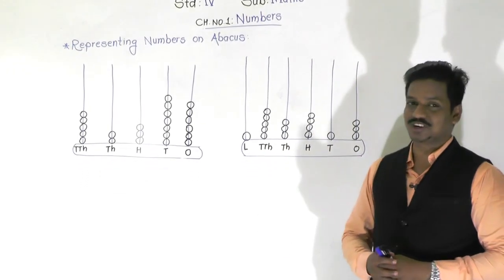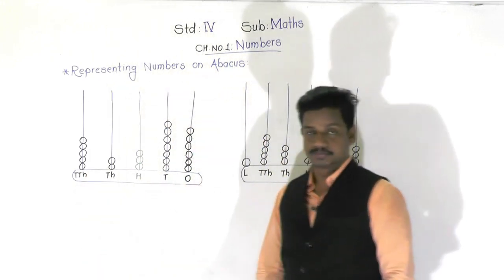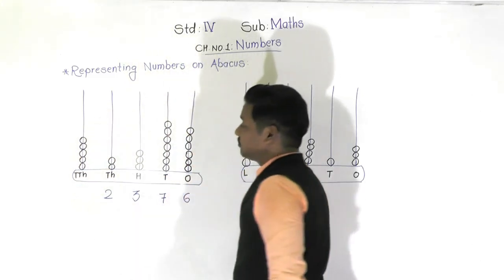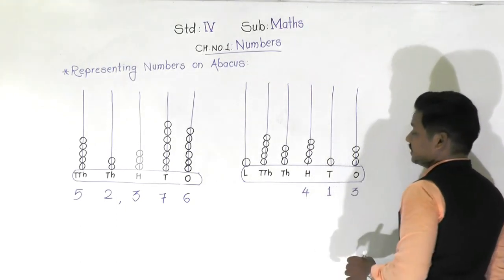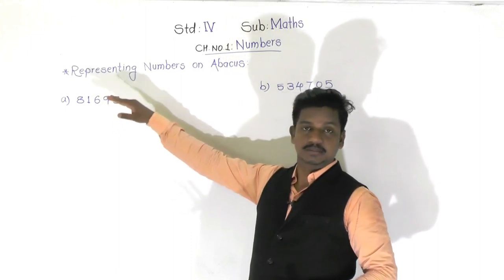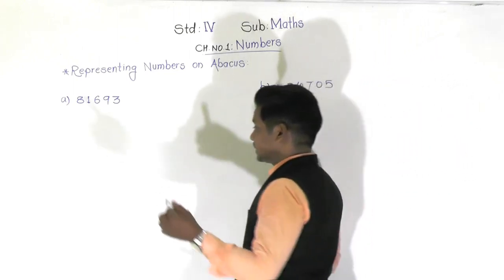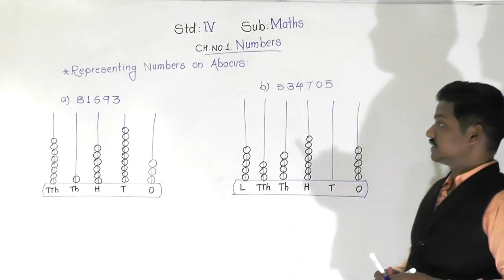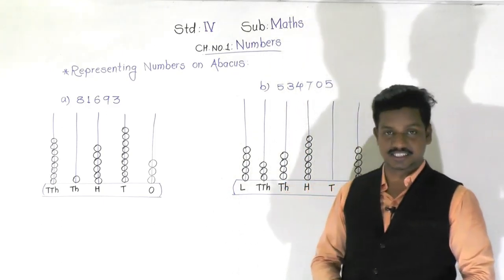Class 4rth Maths Representing numbers on abacus